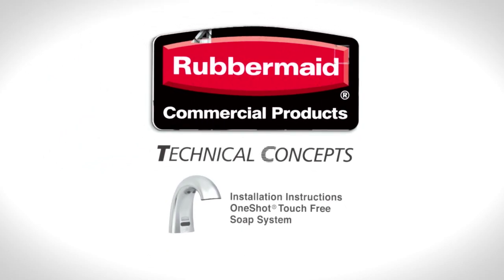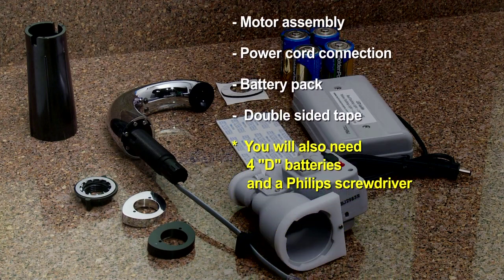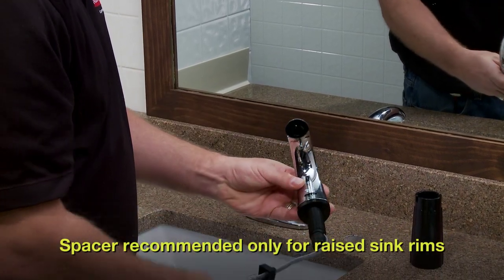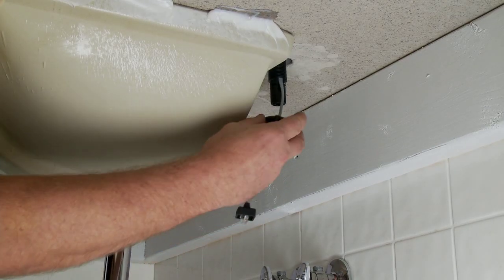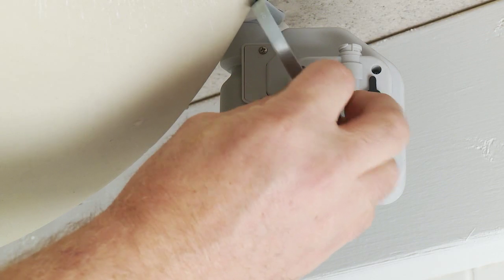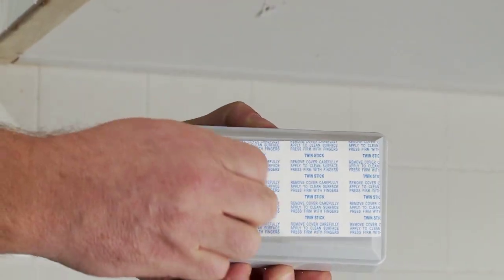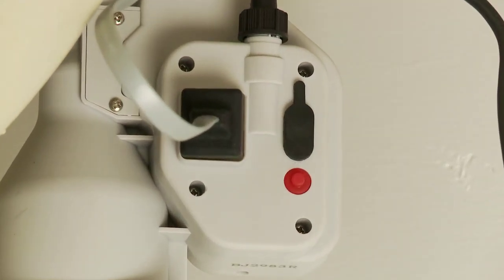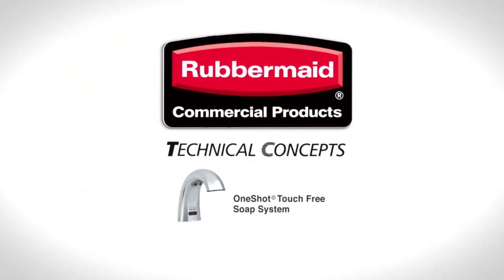OneShot® Counter Mount Soap Dispenser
The OneShot® System sets the standard for quality and reliability in counter-mounted soap dispensing. Luxurious formulas encourage healthy hand washing, and Smart Sensor™ technology detects hands, automatically delivering the perfect amount of soap — every time!  Watch here to learn how to install your OneShot® System.